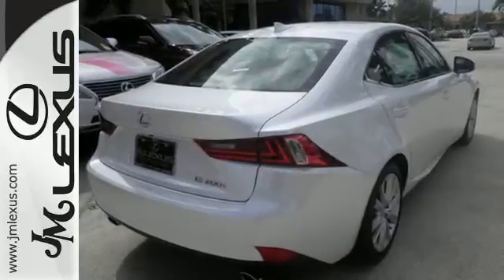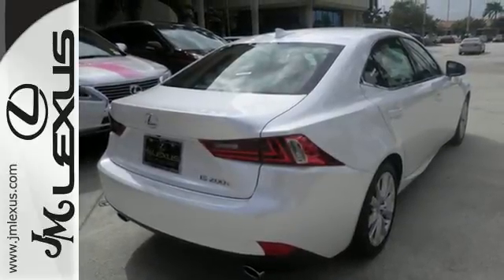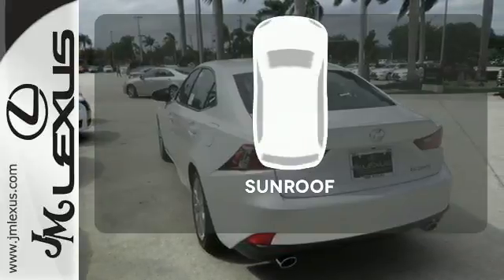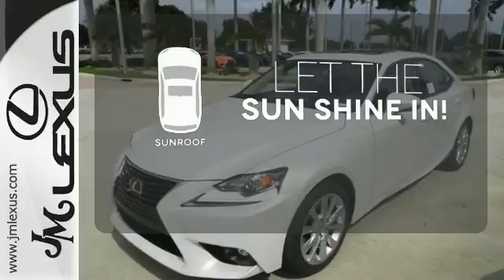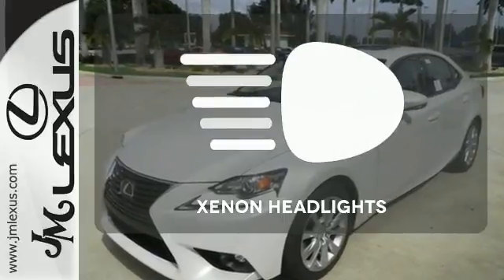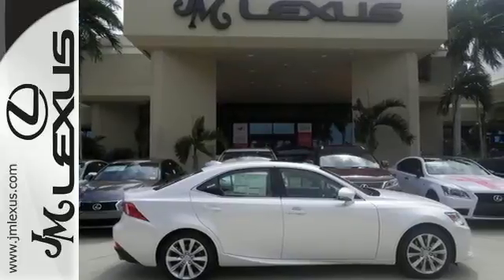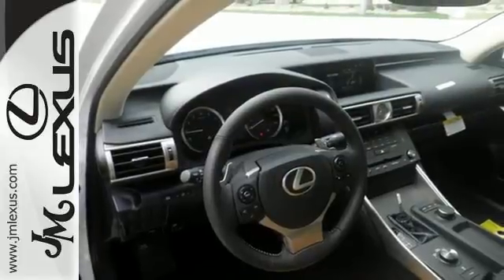New 2016 Lexus IS 200t Margate FL Ft-Lauderdale, FL #601281 - SOLD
Year: 2016
Make: Lexus
Model: IS 200t
Trim: 4DR SDN
Engine: 2.0L 4 cyls
Transmission: Automatic 8-Speed
Color: Eminent White Pearl
Interior: Flaxen Nuluxe Seat Trim
Stock #: 601281
VIN: JTHBA1D24G5005155
You are currently viewing a new 2016 Lexus IS 200t with JM Lexus the #1 Volume Lexus Dealer since 1992! Thank you for your interest. We look forward to working with you. Stock #: 601281 Exterior: Eminent White Pearl Interior: Flaxen Nuluxe Seat Trim Trim: 4DR SDN JM Lexus 5350 West Sample Rd Margate FL 33073

Address:
5350 W Sample Rd